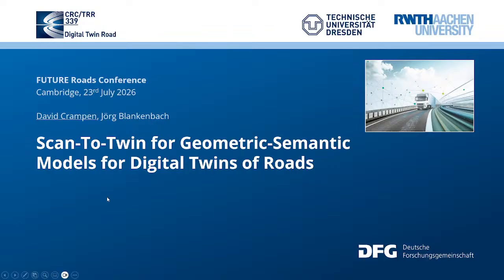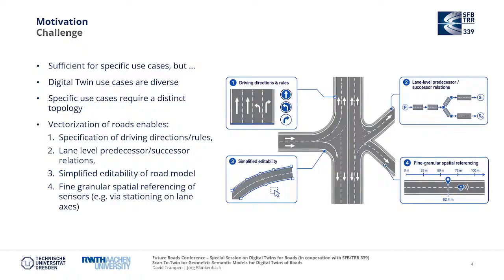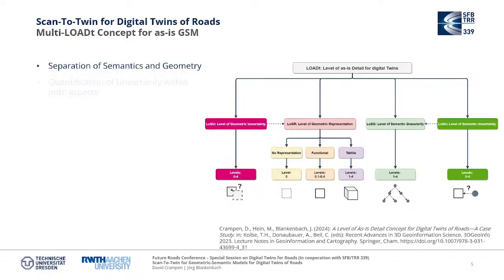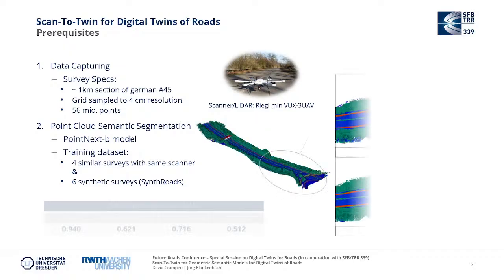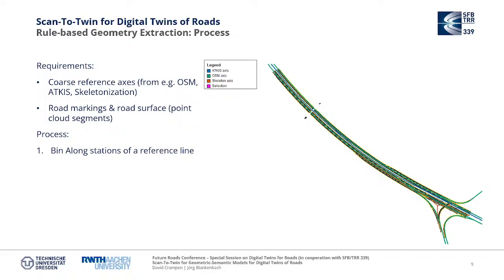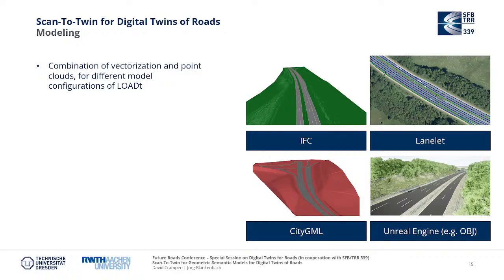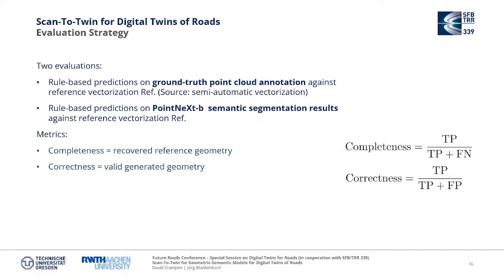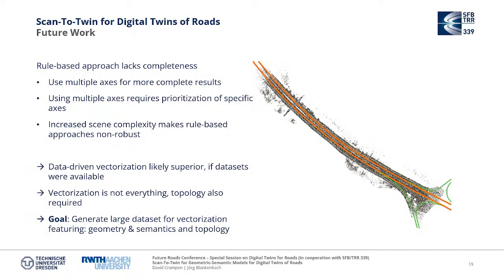FR 218: Scan-To-Twin for Geometric-Semantic Models for Digital Twins of Roads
Authors: David Crampen, Jörg Blankenbach
Geodetic Institute, RWTH Aachen University, Germany

Abstract:
Digital Twins (DT) are emerging as a possible solution for the pressing need for more efficient infrastructure management and decision-making. An essential component of a Digital Twin system is the virtual twin representation, which acts as a container for sensor references and for linking static and dynamic assets with events. Such representations comprise geometric as well as semantic data and have to be updated according to physical changes in the target environment of a DT use case. To facilitate the efficient generation and updating of such geometric-semantic models (GSM), a high degree of automation is necessary, while still allowing the alignment of the outputs according to use case requirements to derive an efficient and specialized representation. With our Scan-to-Twin process, we lay the groundwork for timely and efficient GSM generation for DTs of roads. We facilitate the generation of models in multiple standards to allow parallel use case development from driving simulation to pavement monitoring. This work aims to give an overview of the Scan-to-Twin framework to reach automatic generation of GSMs for DTs using reality capture data.